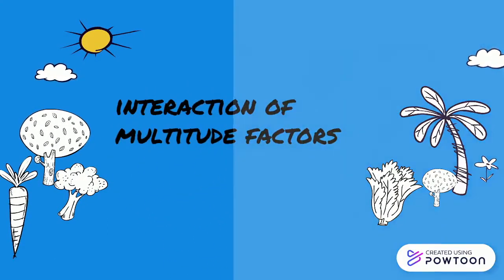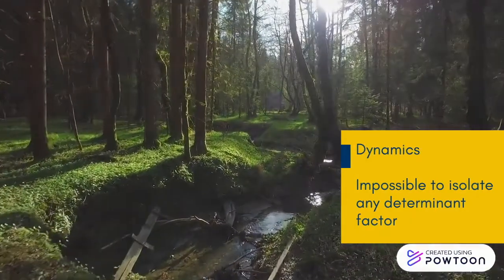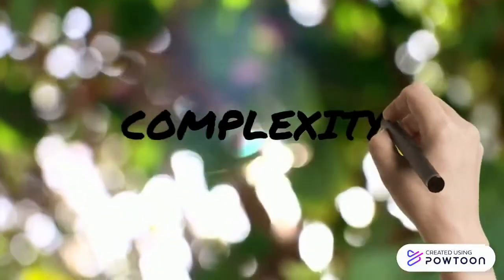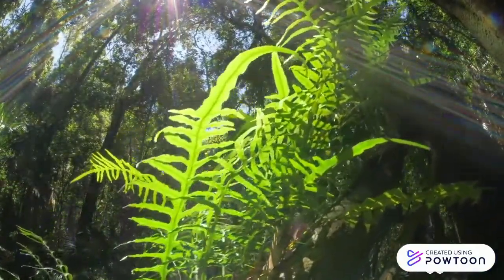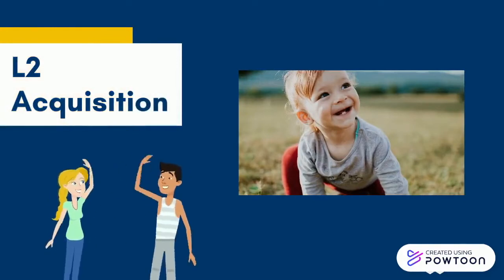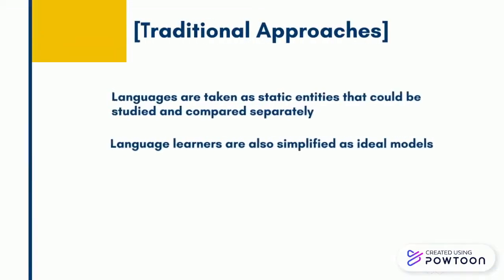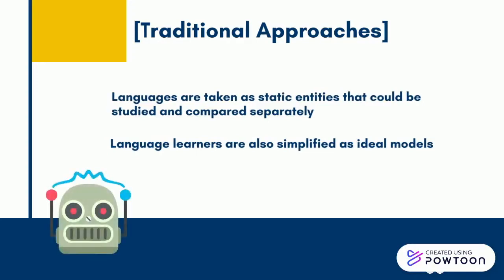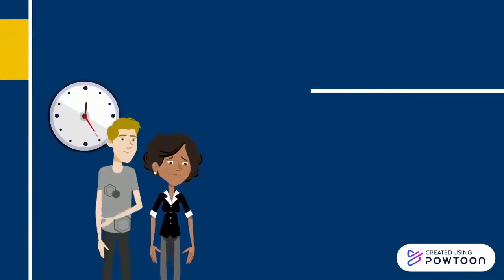Complexity Theory: 623 digital presentation